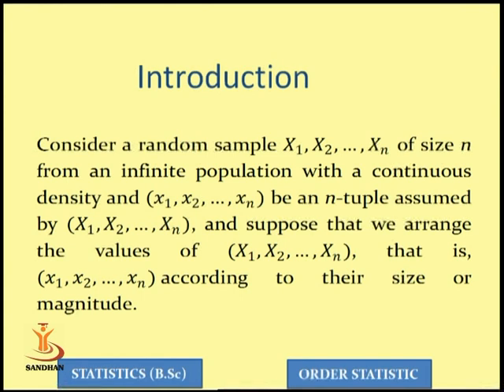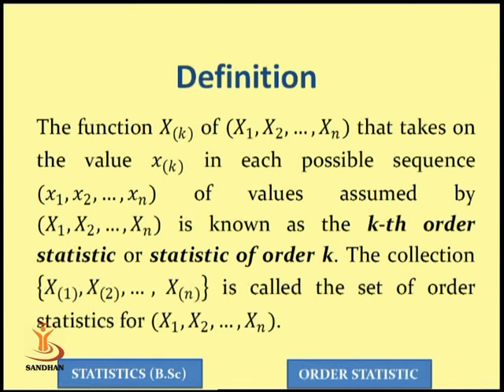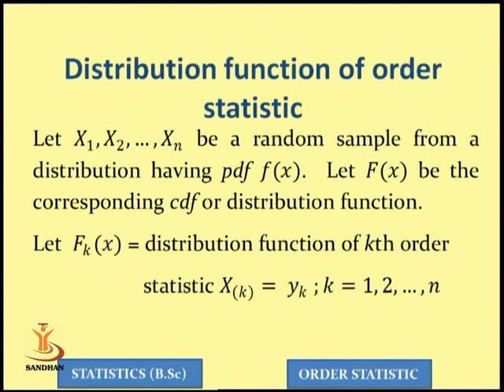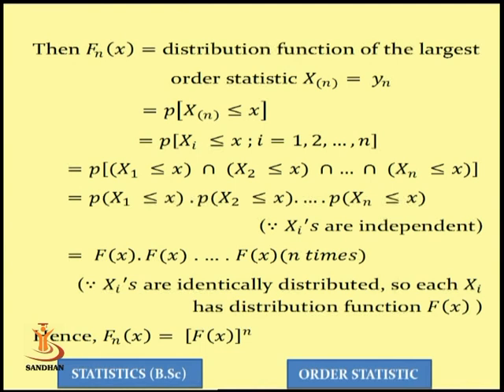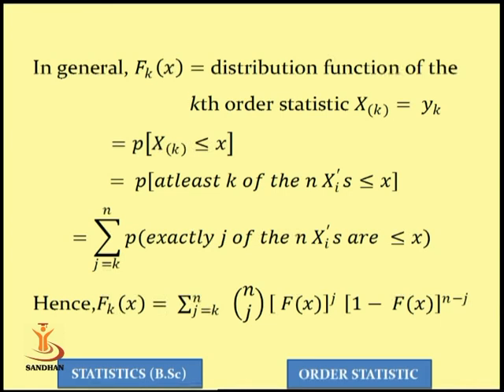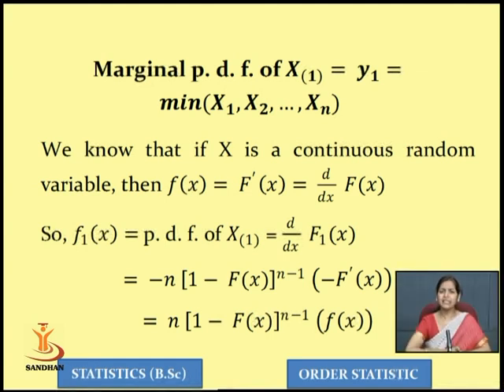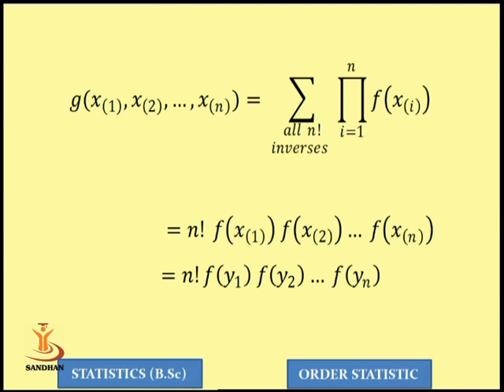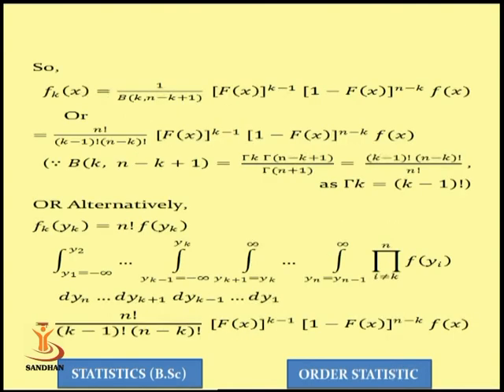Order Statistics 1